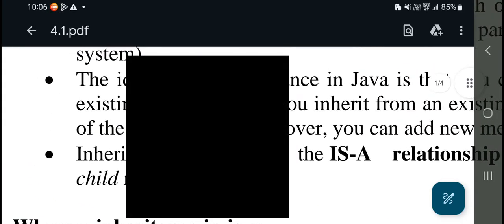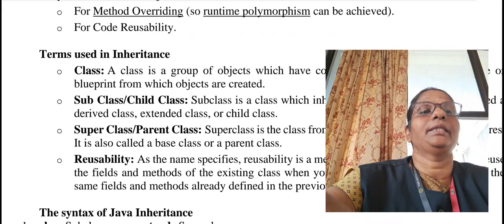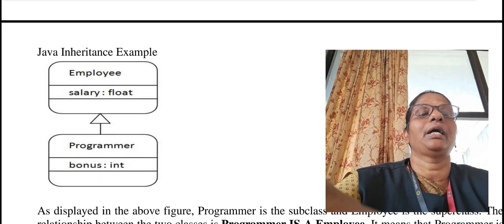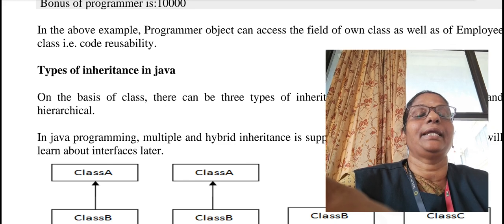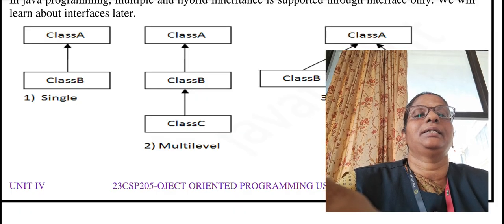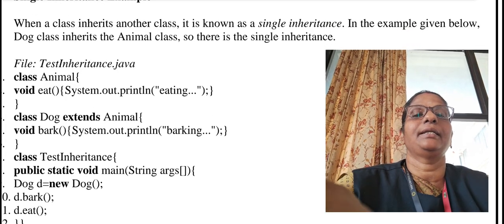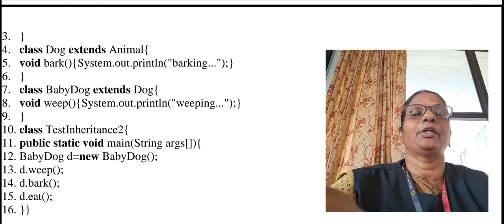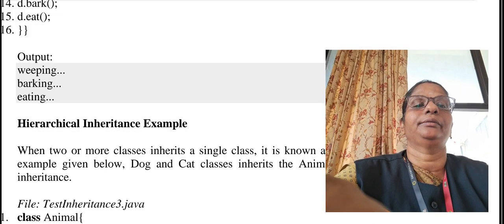Inheritance in java/OOPJ/SNSCT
here we are discussing about the inheritance concept like sub class, super class and it is advantages also